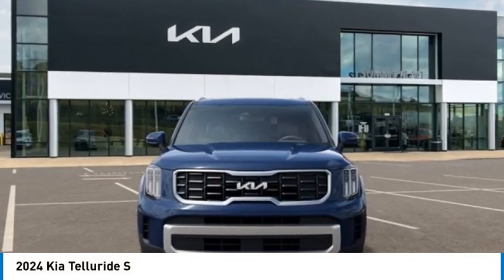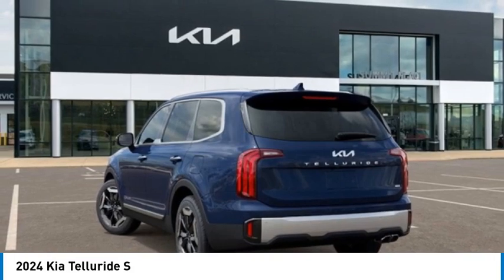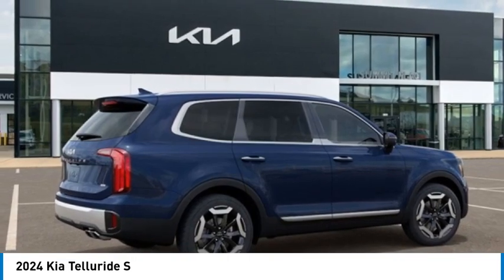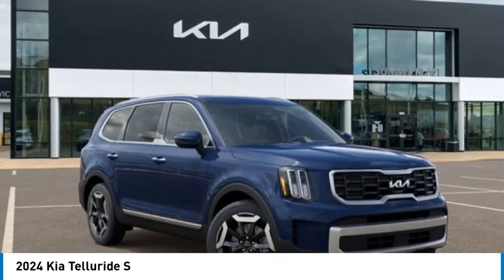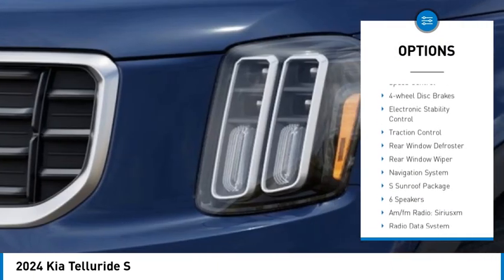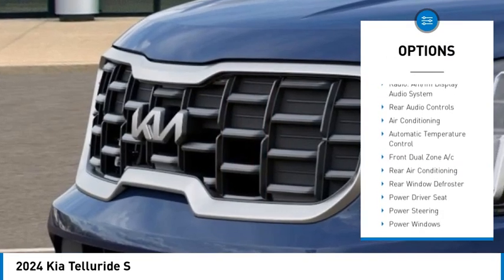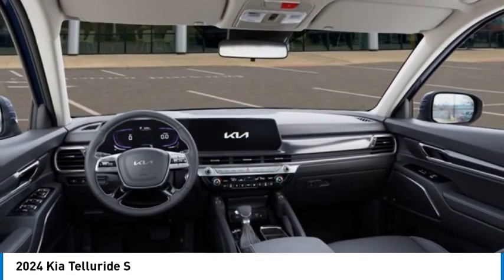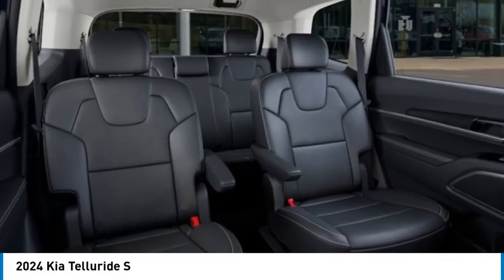2024 Kia Telluride T24333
2024 Kia Telluride S